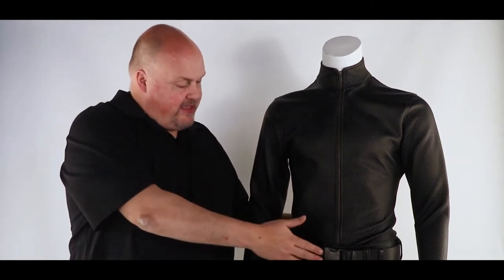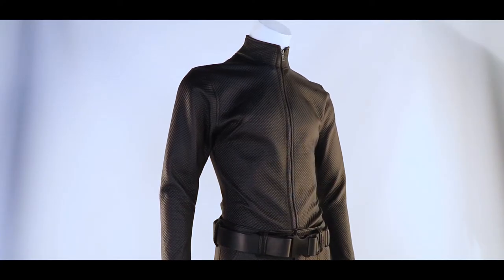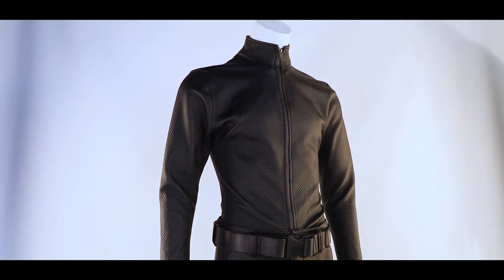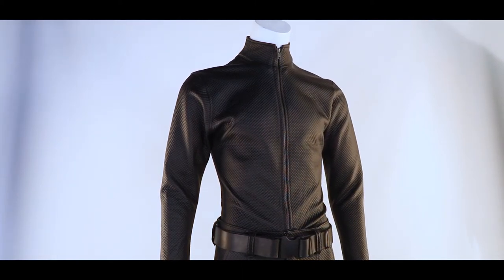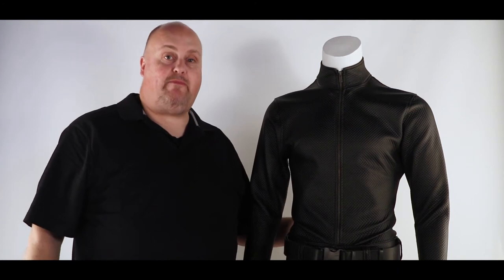Lot #125 – Resident Evil The Final Chapter (2016) Wesker Shawn Roberts Screen Worn Jacket, Pants...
This Movie Prop Minute features Lot #125 – Resident Evil The Final Chapter (2016) Wesker Shawn Roberts Screen Worn wardrobe items that will be available in the VIP Fan Auctions Winter Auction starting December 10